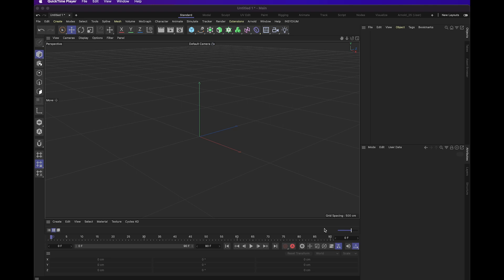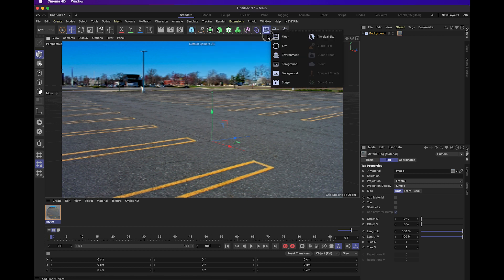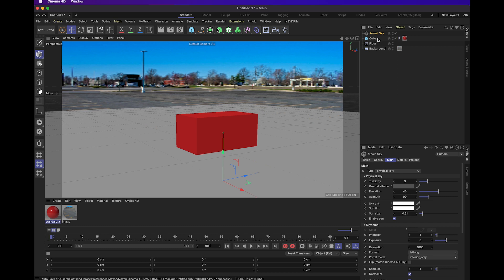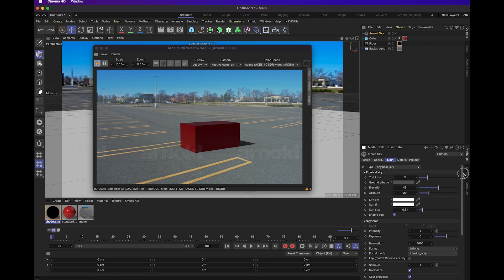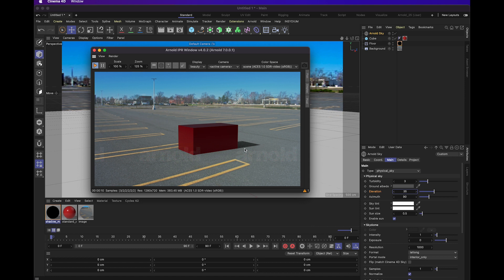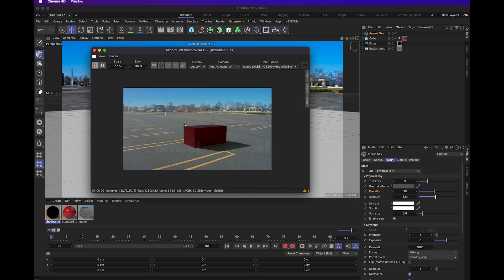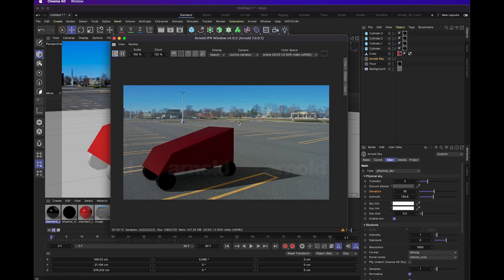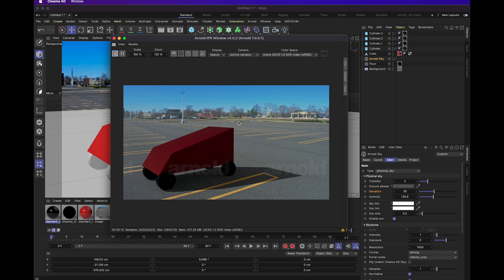How to Create a 3D Composite in Cinema 4D with Arnold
AJ from Raconteur goes over the basics of 3D compositing like basic settings, general steps, and using textures.